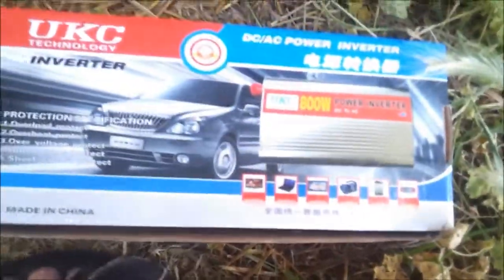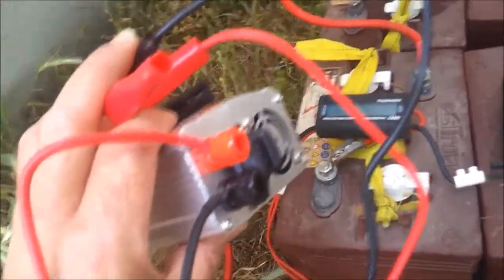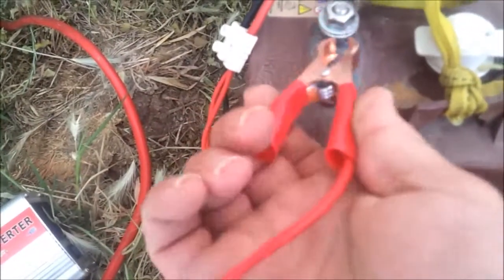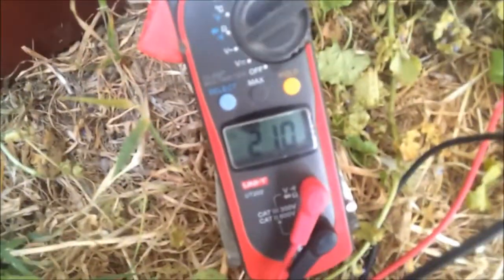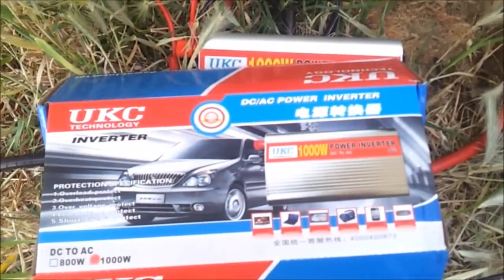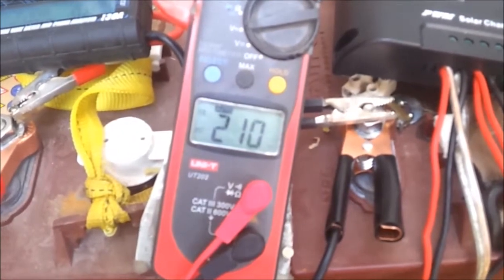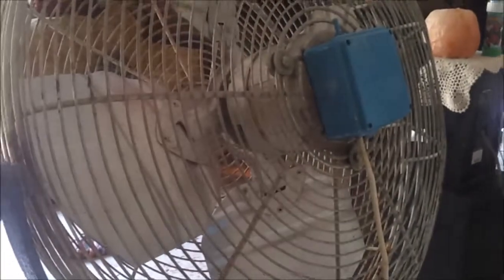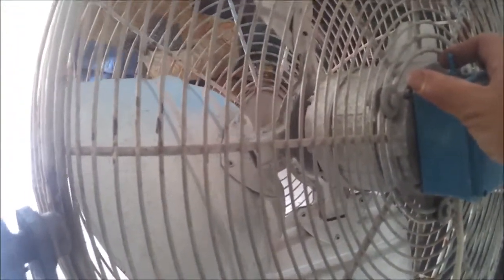1000w modified sine wave inverter dont work! DONT BUY!!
I ordered 2pcs of 1000w modified sine wave inverters.
the first one immediately blows, and the other one can't start my 350w fan.

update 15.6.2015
i made a few more power tests for this inverters.
it can give 300W MAX power, if i try to pull more it will switch off itself. i connected a 500W halogen bulb and it cannot turn on.
so be aware before you give your money away. this is NO USE INVERTER !!